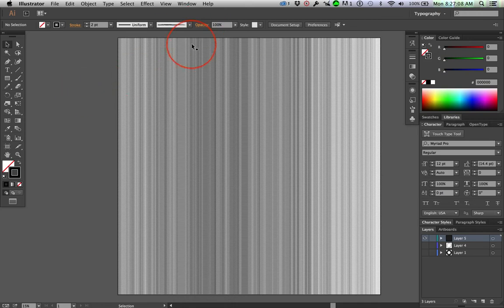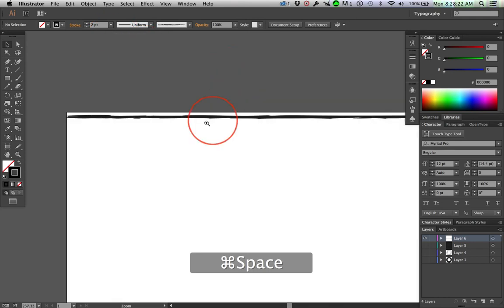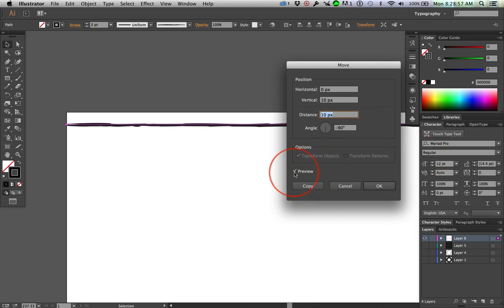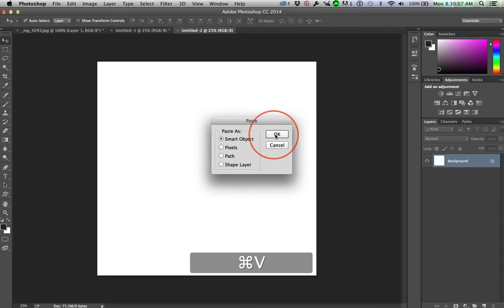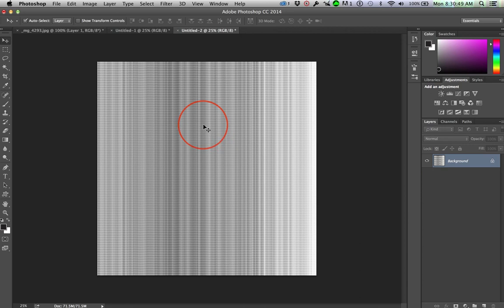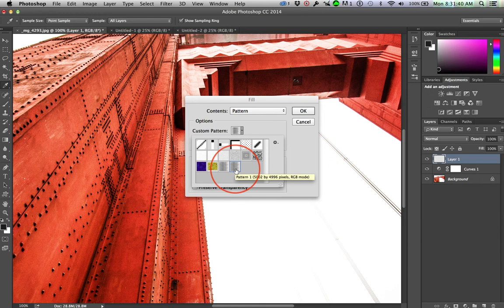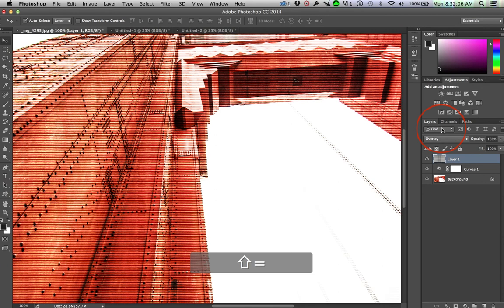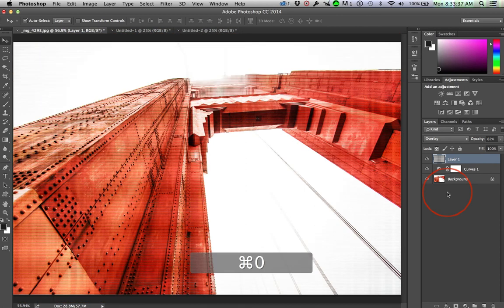Custom Brush Challenge 02 Part 3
Diving a little deeper into custom brushes, symbols, and patterns.